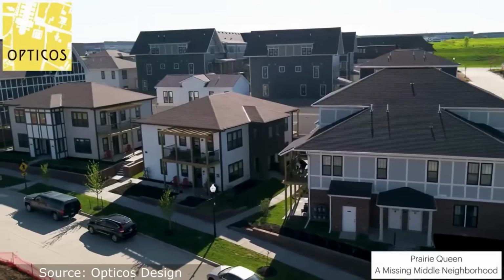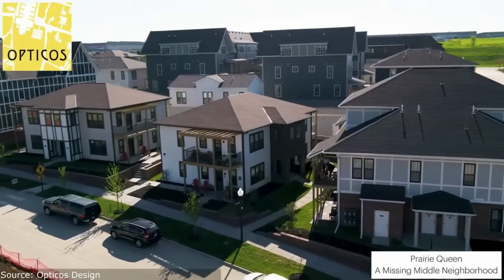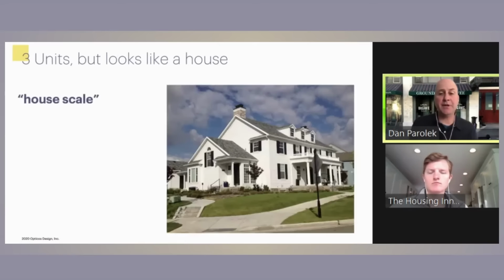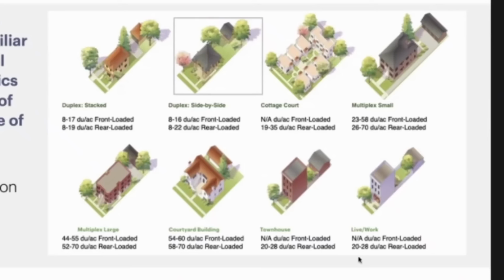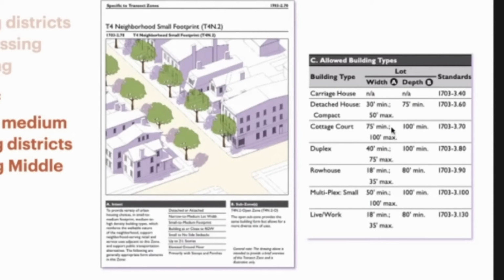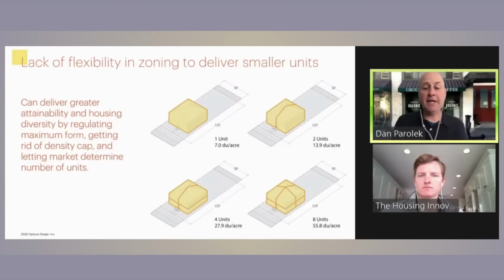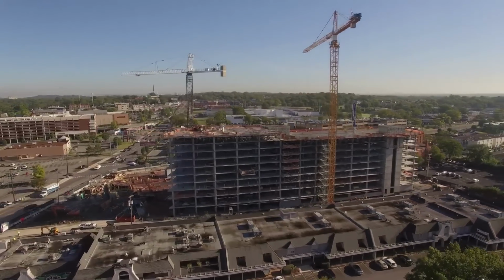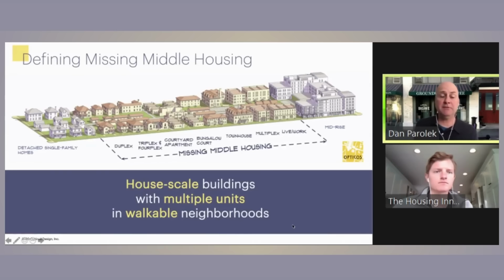Ep. 6: What Is 'Missing Middle' Housing? // The Essential Housing Campaign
Dan Parolek
Author, "Missing Middle Housing"
Founding Principal, Opticos Design

Learn about the 'missing middle' and the variety of 'missing middle' housing typologies, from duplexes and triplexes, to 20-unit mid-rise apartment buildings.

Presented as part of The Essential Housing Campaign, a community-building campaign, led by The Housing Innovation Collaborative, to build more housing for our essential workers in the communities they serve, in Los Angeles and beyond.

0:00 Hook
0:54 Introduction
1:44 Company Background
2:18 Why missing middle so important?
3:20 What is missing middle housing?
3:44  Missing middle housing example
4:13 Historic precedence of missing housing
Barriers to Missing Middle
4:30 1. Zoning
5:09 2. No supportive industry
5:26 3. Construction defect liability
5:43 Problems with current zoning code
6:23 What is form based code?
8:00 Advantages of form based code
8:30 How is zoning changed?
9:05 New Neighborhood Example: Prairie Queen
9:59 Define envelope, not density-based zoning
10:43 Affordability by design
11:49 Inclusionary zoning for missing middle typologies?
12:33 Are missing middle types more affordable?
13:09 Car-free developments
14:48  Policy: How zoning disincentives more affordable housing
15:33 Call to action